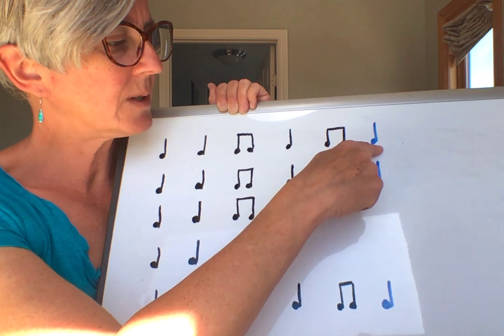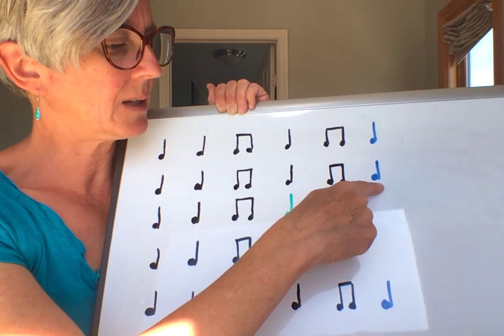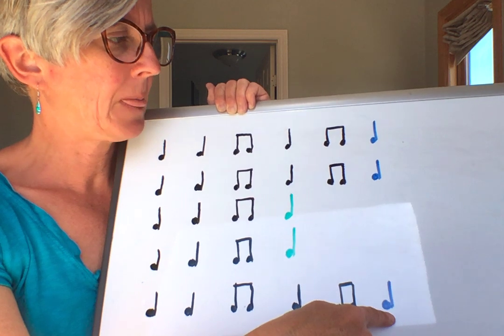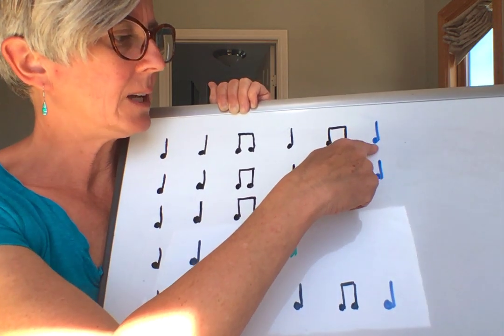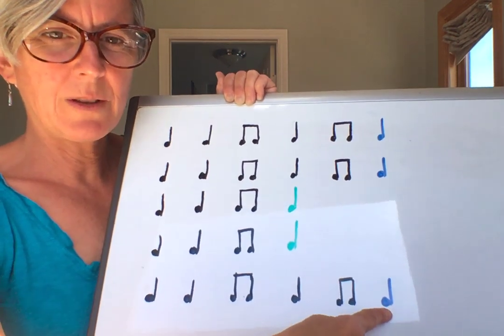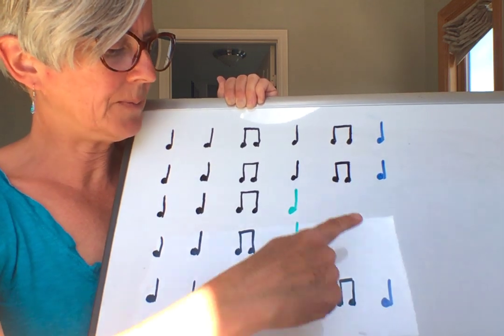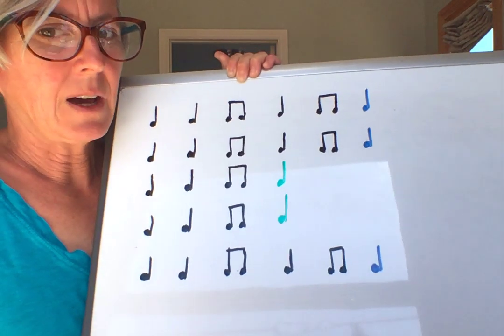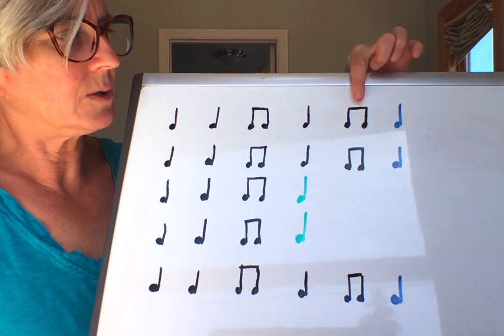Fifth Elementary Rhythm Lesson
How to write a limerick!